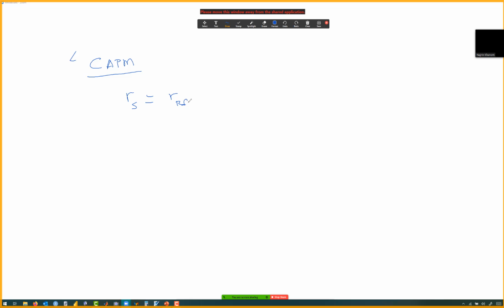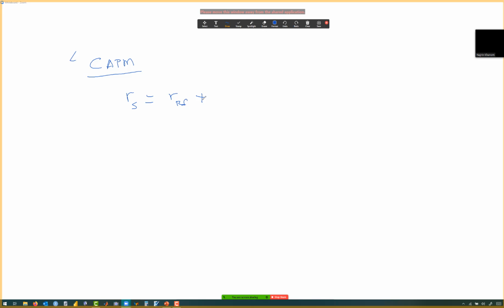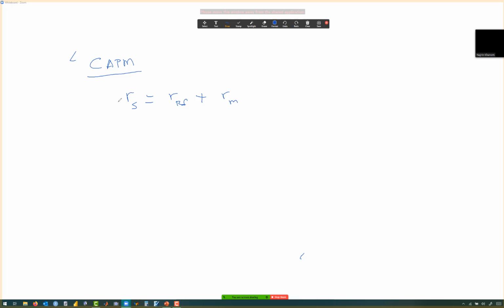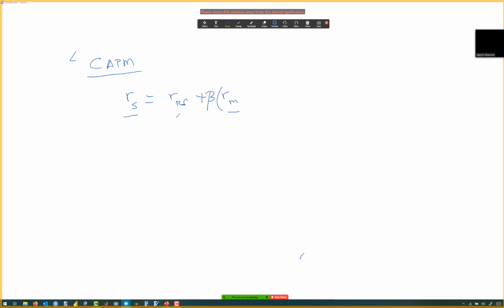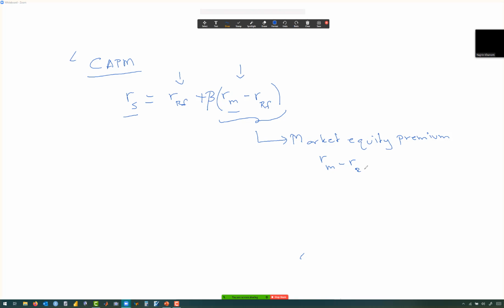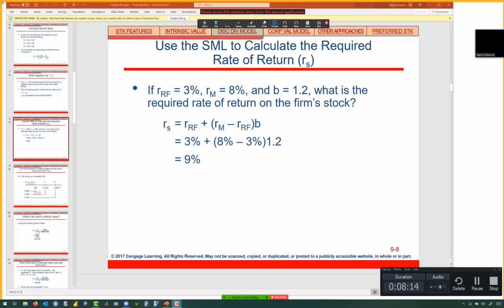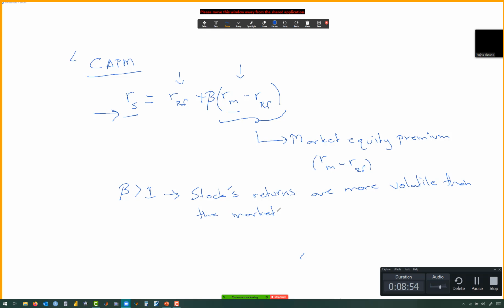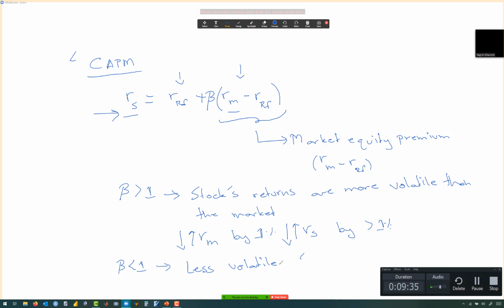Capital Asset Pricing Model CAPM